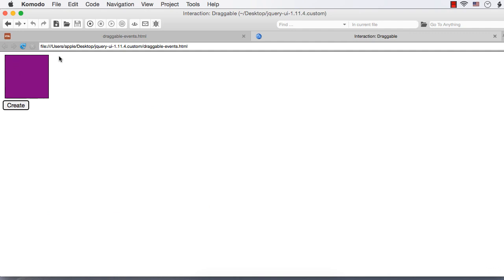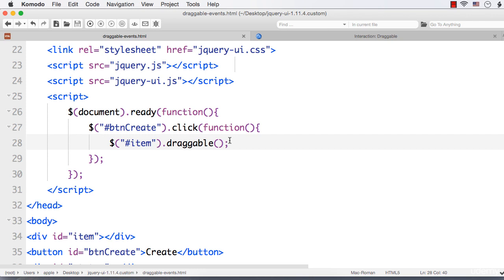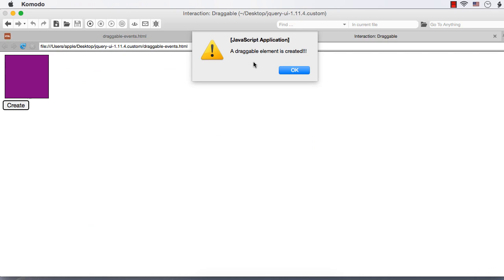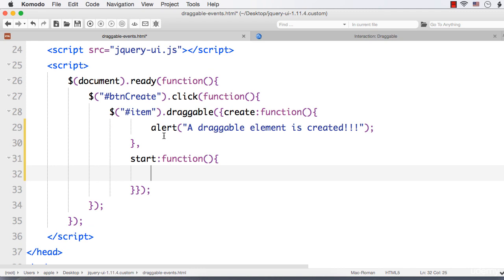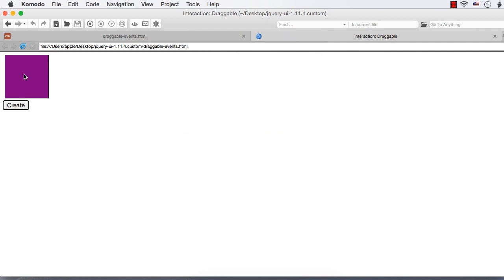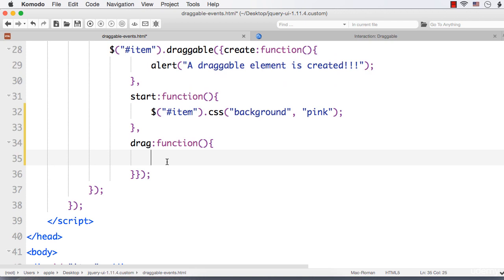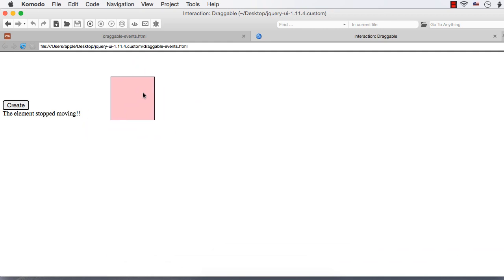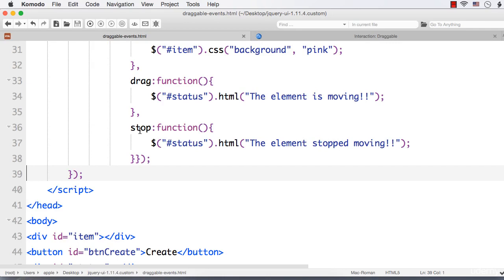jQueryUI - Interaction Draggable 10 - Manage Events